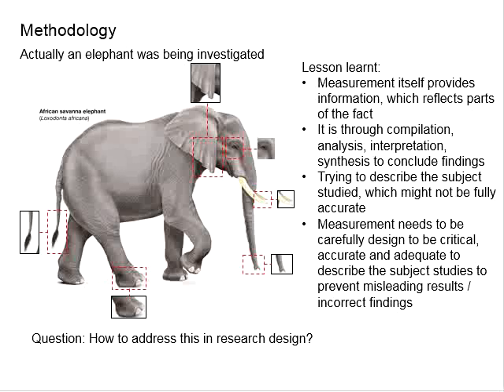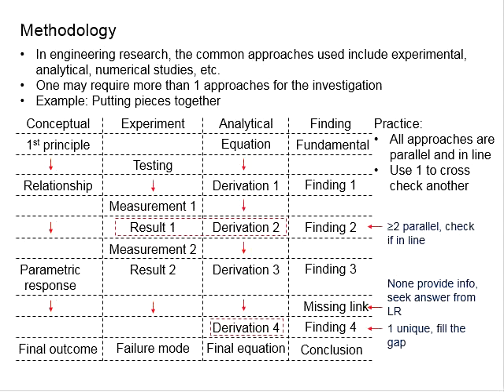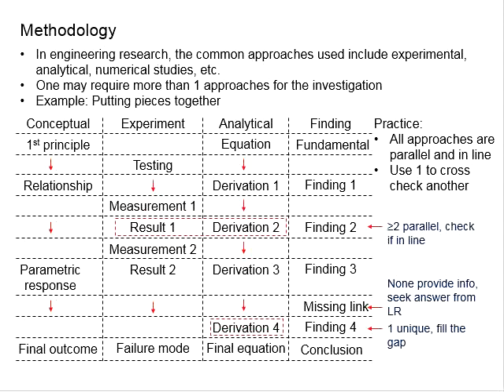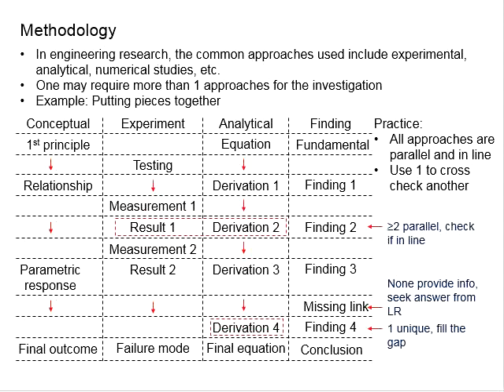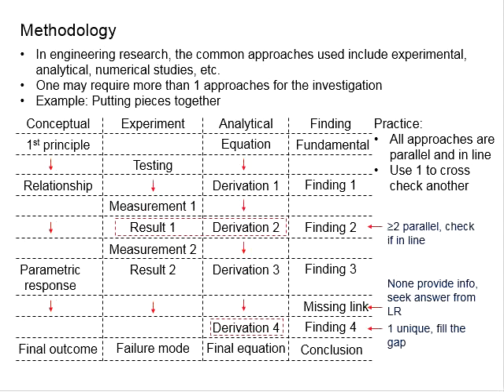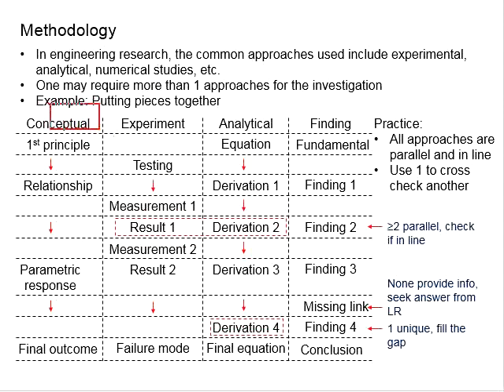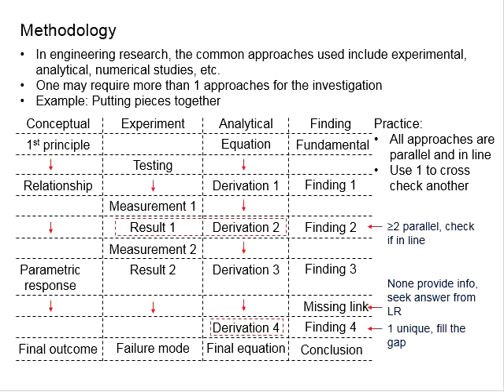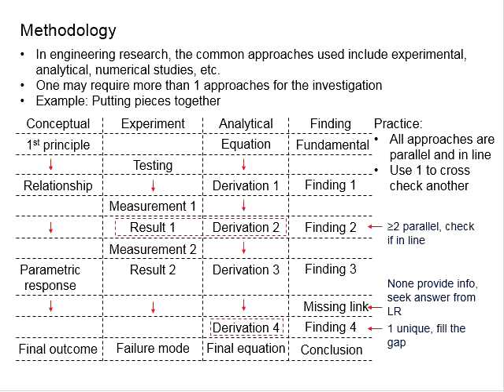4.34 Approaches to conduct research